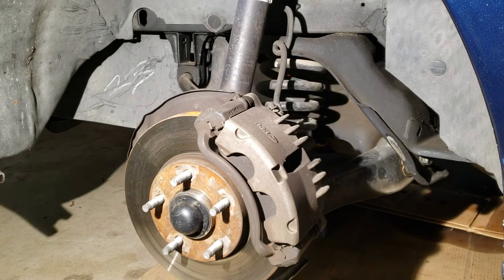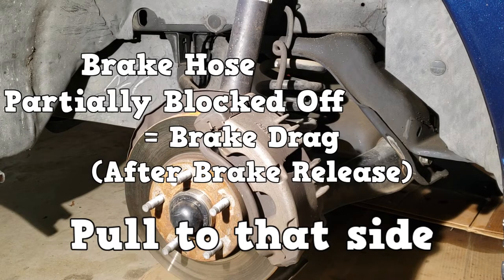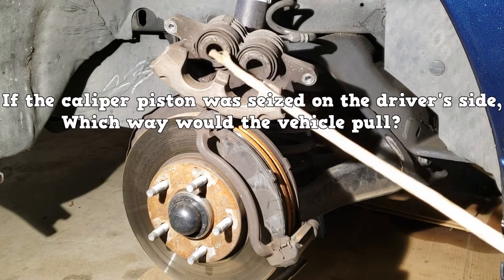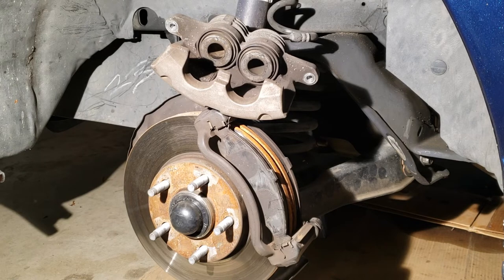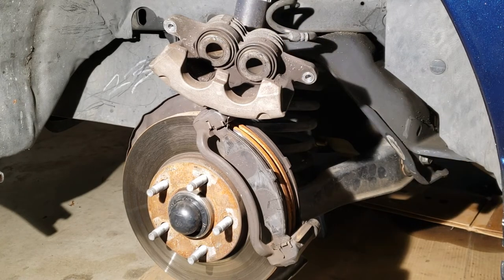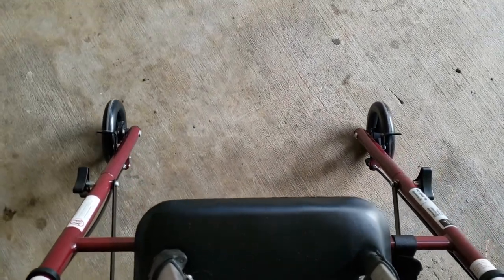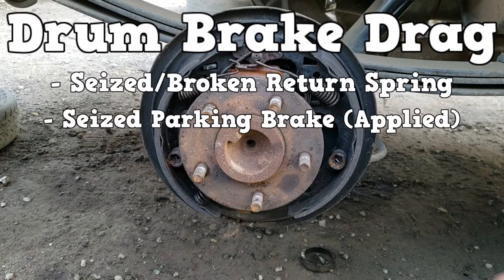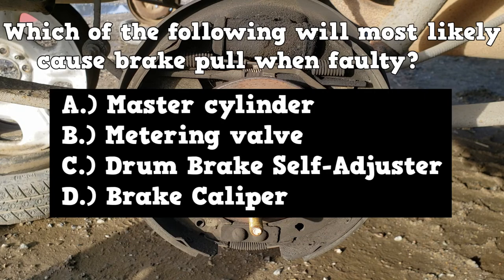ASE A5 Test Prep #1 - Brake Drag & Brake Pull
ASE A5 Task A number 6 "Diagnose poor stopping, pulling or dragging caused by problems in the lines and hoses." Task B #1 and #2 specify drum brake drag. Task C #1 and #2 specify disc brake drag. This videos should clarify what causes disc brake drag/pull, and what causes drum brake drag.